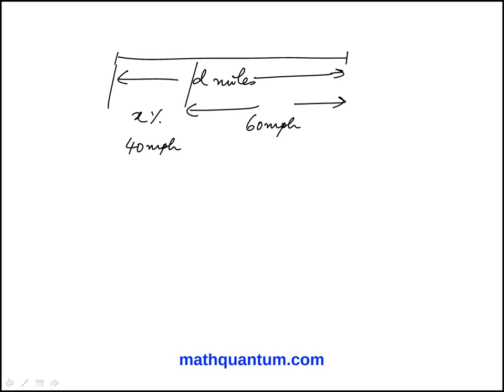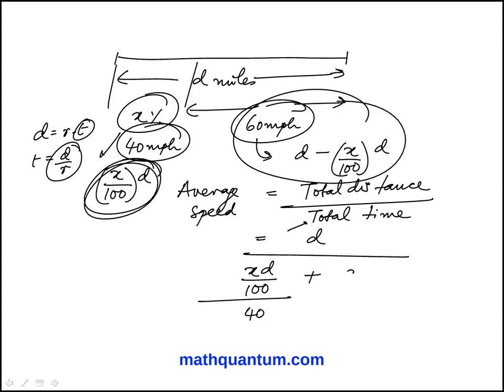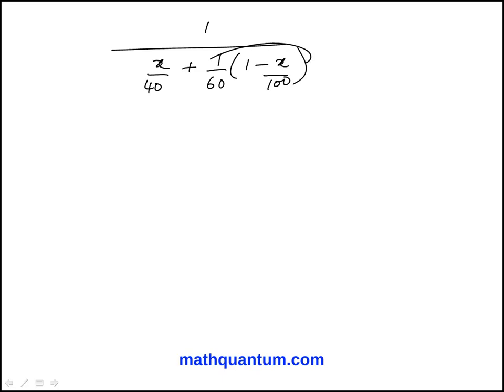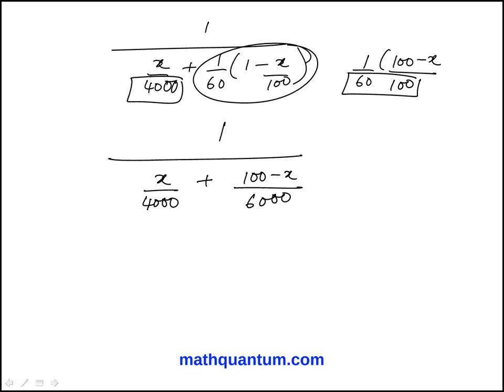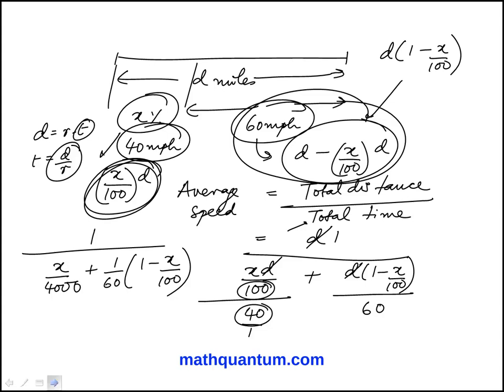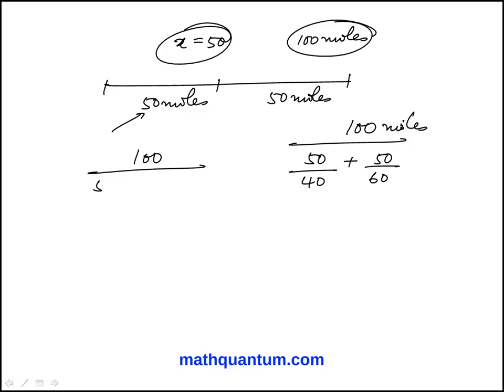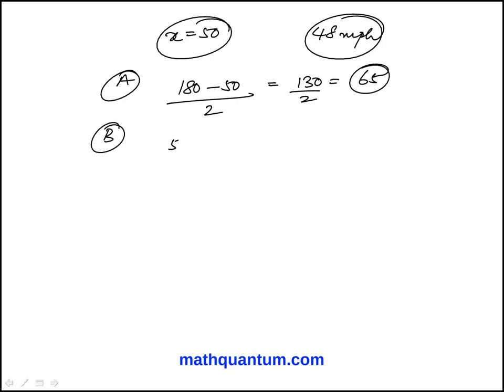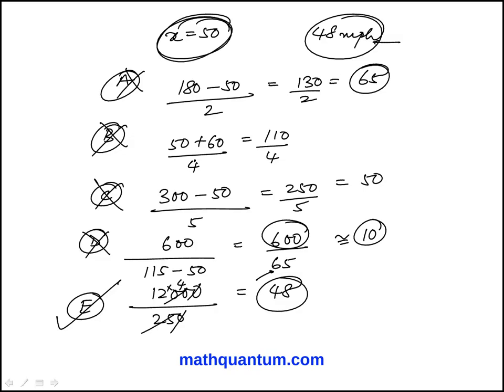Question 245 Quantitative Reasoning GMAT Official Guide 2026